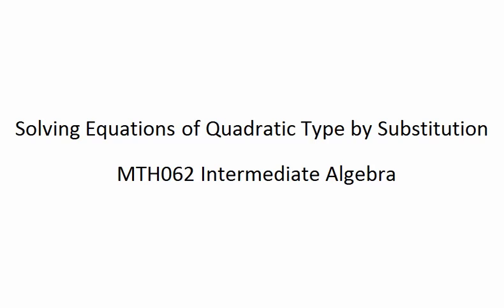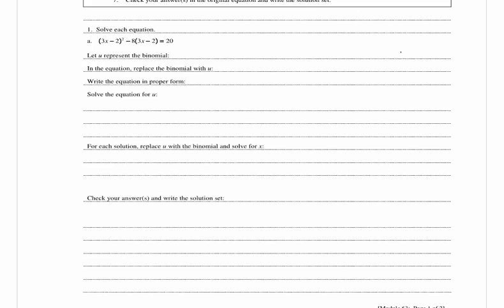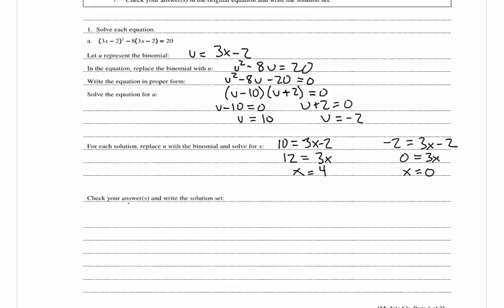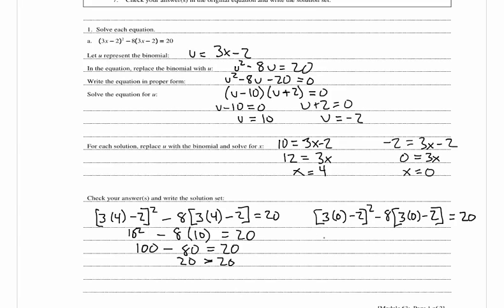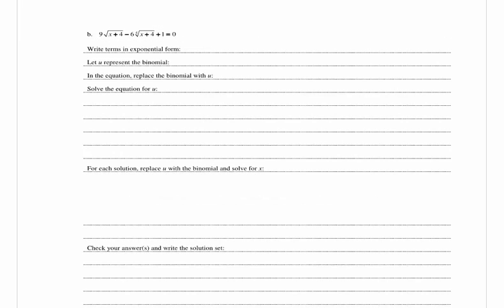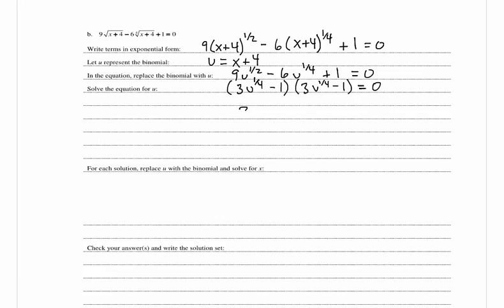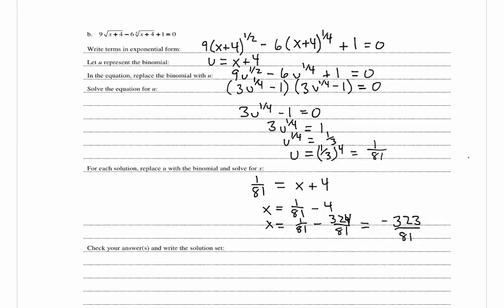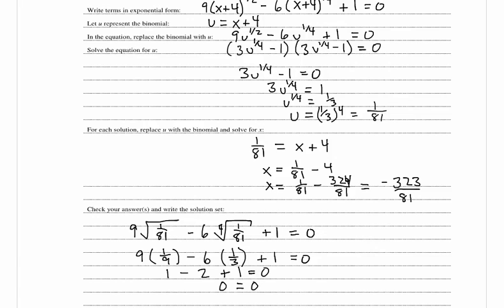solving equations of quadratic type by substitution module 63 mth 062